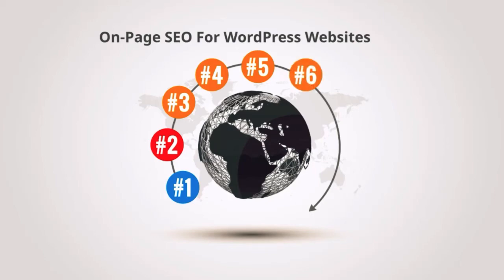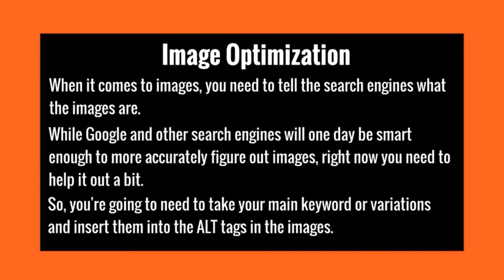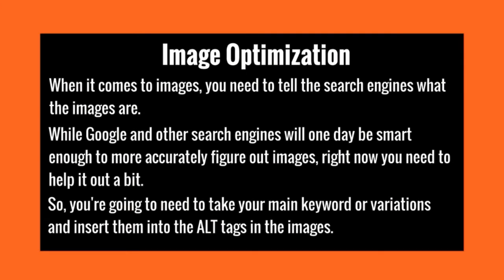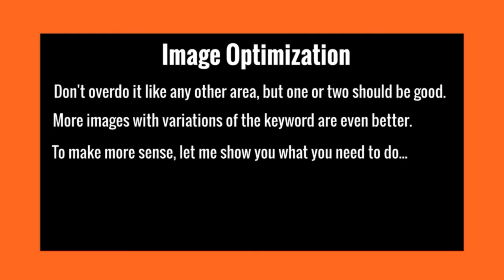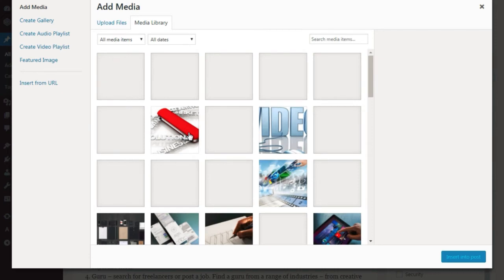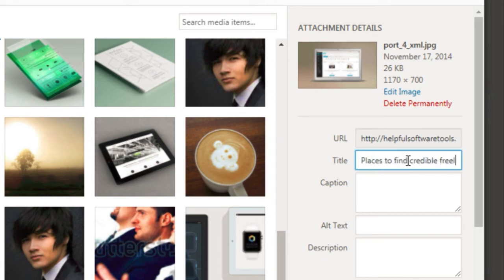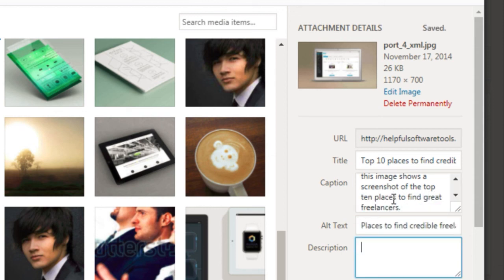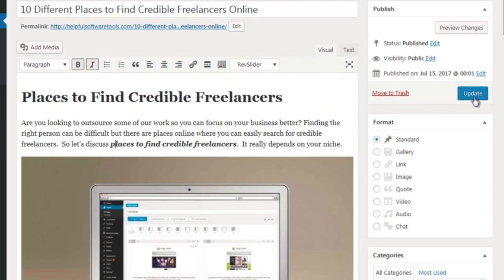Wordpress On Page SEO: Search friendly images